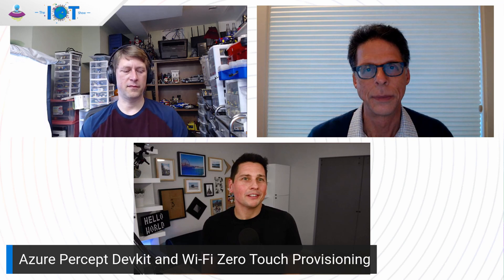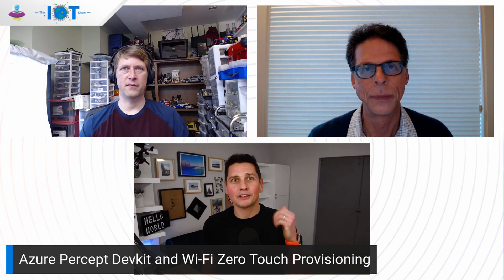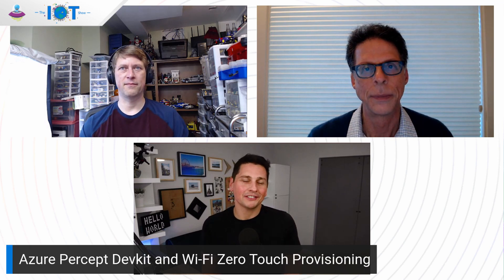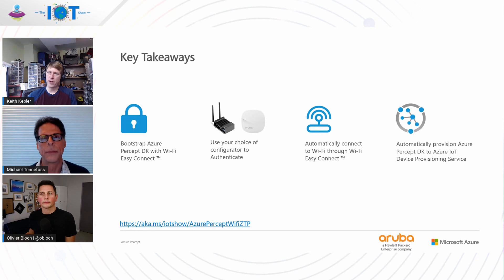IoT Show: Azure Percept DK and Wi-Fi Zero Touch Provisioning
IMPORTANT NOTE: Effective March 30th, 2023, the Azure Percept DK and Audio Accessory will no longer be supported by any Azure services including Azure Percept Studio, OS updates, containers updates, view web stream, and Custom Vision integration.

Microsoft Azure Percept is a comprehensive platform with added security for creating edge AI solutions. With the pilot-ready development kit Azure Percept DK, you can now use Zero Touch Provisioning (ZTP) to simplify the onboarding and provisioning of Wi-Fi enabled devices into Azure IoT services. Learn how the Azure Percept DK leverages Azure IoT Hub Device Provisioning Service (DPS) with the Wi-Fi Alliance’s industry-standard Wi-Fi Easy Connect™ to enable scaled device onboarding scenarios by simply powering on a device. Read more about how we’ve partnered with Aruba to bring this first to market solution